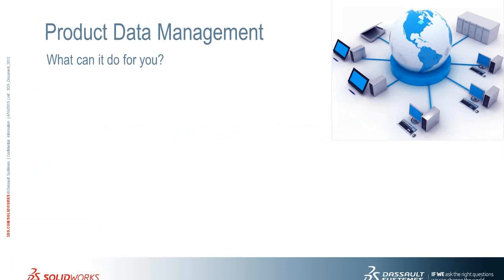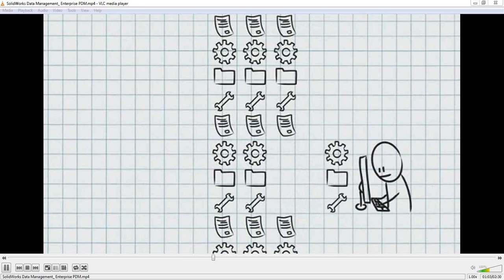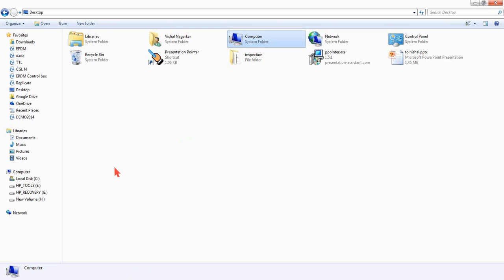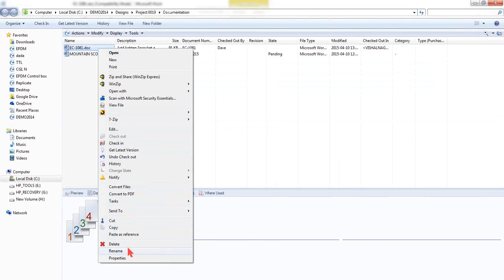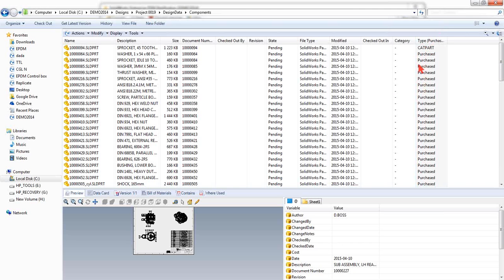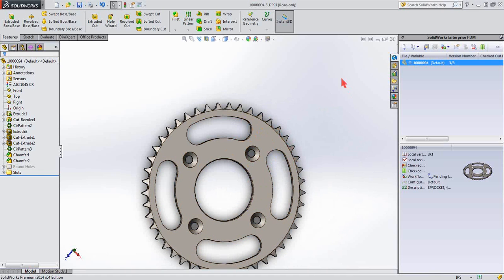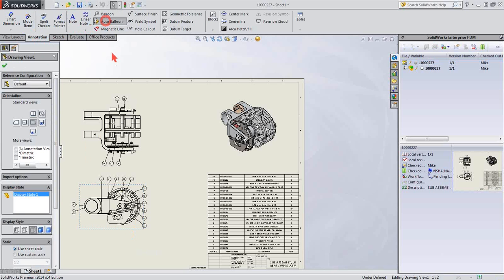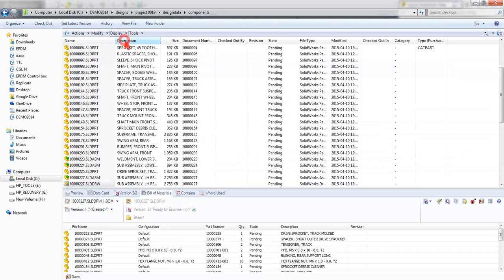Webinar Take Control of Your Data to Enhance COLLABORATION INNOVATION